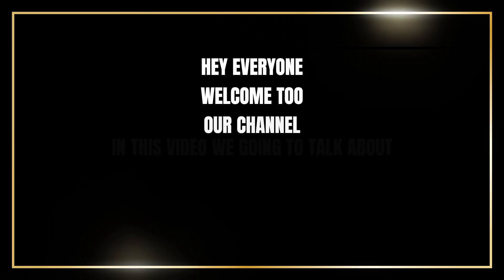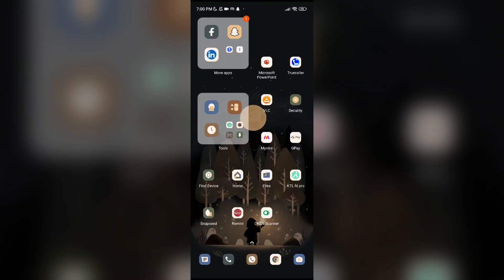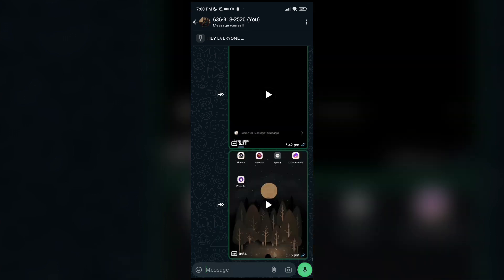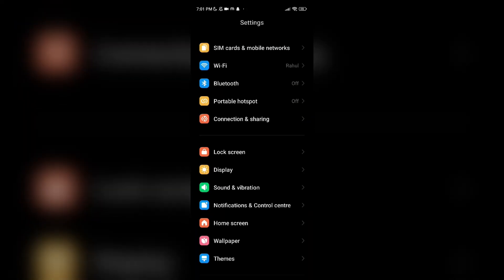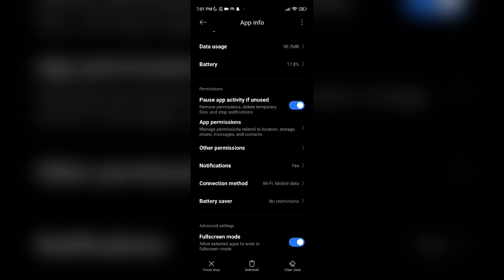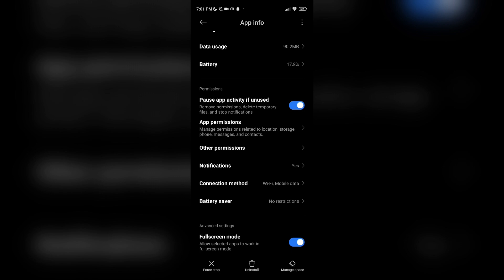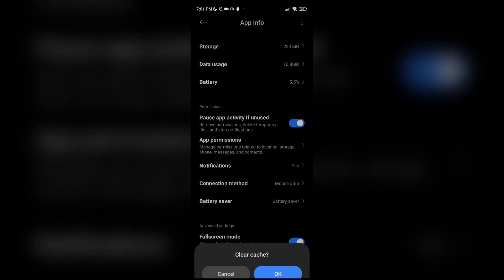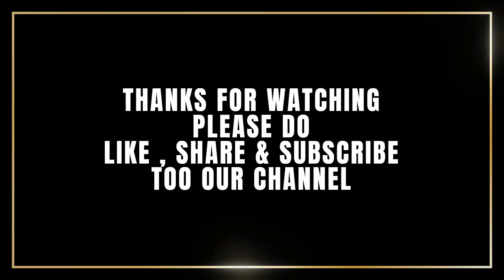How To Fix YouTube Thumbnail Not Showing In WhatsApp (2026) (WhatsApp Thumbnail Not Showing)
In this informative video, we will explore effective solutions for the common issue of YouTube thumbnails not displaying in WhatsApp for the. We will guide you through step-by-step methods to ensure that your thumbnails appear correctly when shared on WhatsApp, enhancing your content's visibility and engagement. Join us as we troubleshoot this problem and provide practical tips to optimize your sharing experience.

00:00 Introduction
00:40 Open Setting
00:48 Scroll Down And Open Apps
00:51 Open Manage Apps
00:56 Search For WhatsApp
01:01 Clear Cache
01:22 Open YouTube
01:26 Clear Data